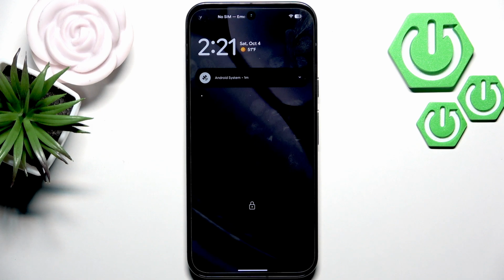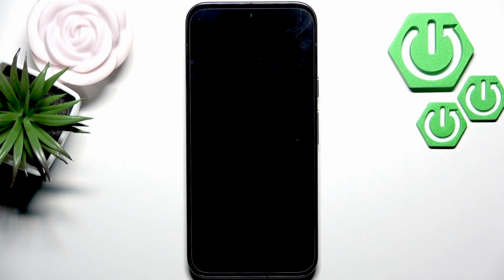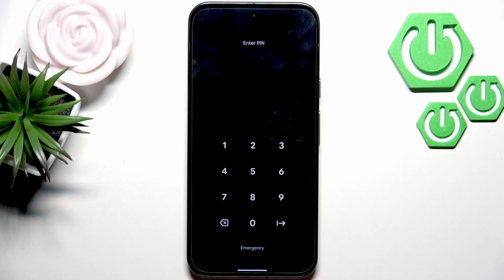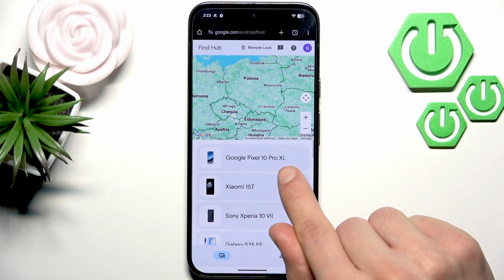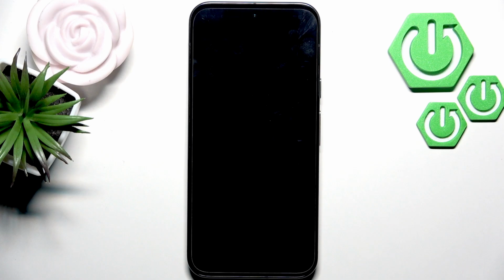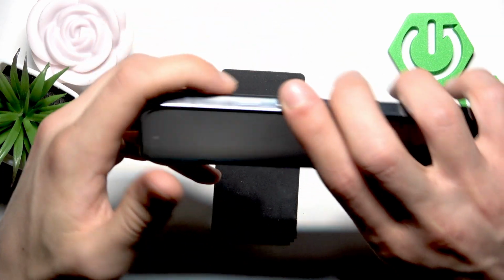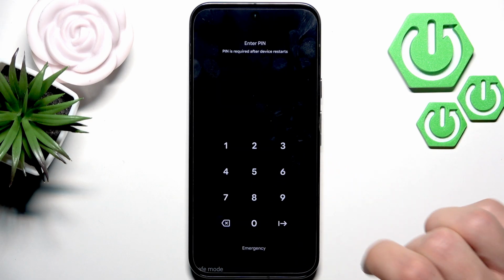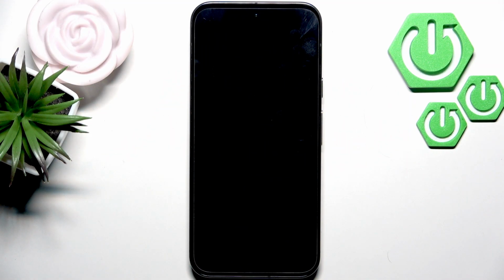GOOGLE Pixel 10 Pro XL – Forgot Lock Screen Password? What to Do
If you forgot the lock screen password on your GOOGLE Pixel 10 Pro XL, don't worry—this video will show you exactly what to do to regain access to your device. We explain the best steps to take, including how to try to remember your password, how to contact Google Customer Support to recover your phone without losing data, and how to perform a factory reset if needed. You'll also learn how to use remote reset options, enter recovery mode, and even troubleshoot if your password isn't being accepted due to third-party apps. Follow along for clear, step-by-step instructions to unlock your GOOGLE Pixel 10 Pro XL and get back to using your phone.

How to unlock GOOGLE Pixel 10 Pro XL if I forgot my lock screen password?
How to factory reset GOOGLE Pixel 10 Pro XL without password?
How to contact Google support for lock screen issues on GOOGLE Pixel 10 Pro XL?

0:00 Introduction and overview
0:22 Try to remember your password
0:31 Contact Google Customer Support
0:55 Factory reset options explained
1:20 How to perform a remote factory reset
2:18 Factory reset using recovery mode
2:55 Troubleshooting if password is not accepted
3:36 Entering Safe Mode to unlock
4:14 Removing screen lock after regaining access
4:48 Restarting and finishing up